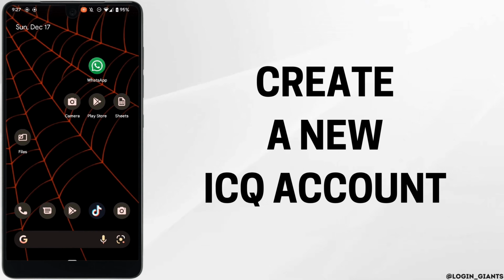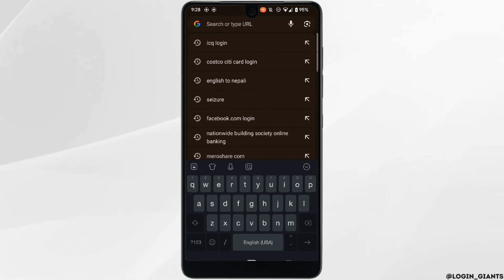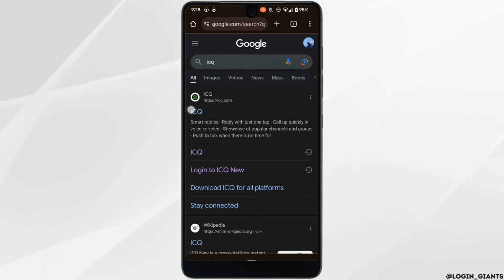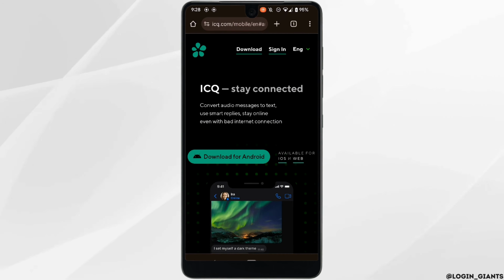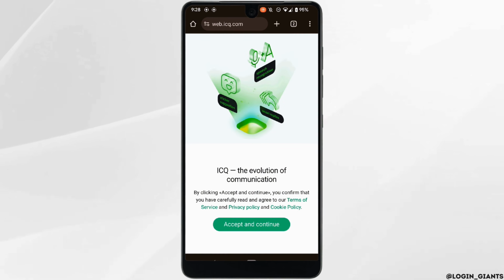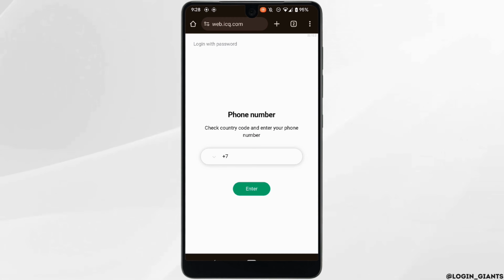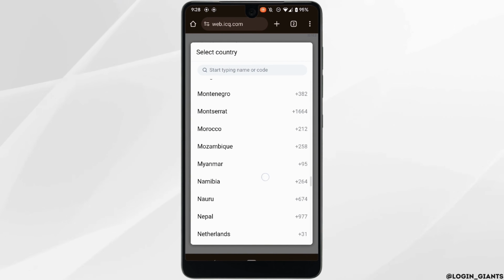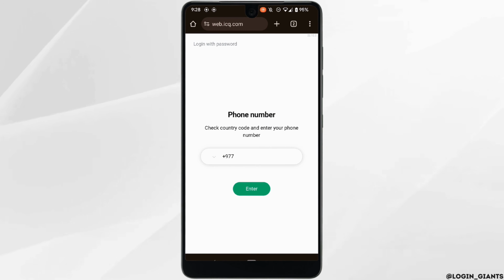Create ICQ Account 2024 | ICQ App Account Registration Guide | ICQ Sign Up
📱💬 How to Create an ICQ Account (2023) - ICQ App Account Registration Guide

Interested in using ICQ and need to create an ICQ account? In this step-by-step guide for 2023, we'll walk you through the process of registering for an ICQ account, allowing you to connect with friends and family using this instant messaging app.

In this tutorial:
0:00 - Introduction
0:05 - How to Create an ICQ Account (2023) - ICQ App Account Registration Guide

Get started with ICQ effortlessly. Join us as we explain the step-by-step process to create an ICQ account, so you can enjoy instant messaging and communication with others.

Say hello to connecting with friends and family on ICQ with this registration guide!